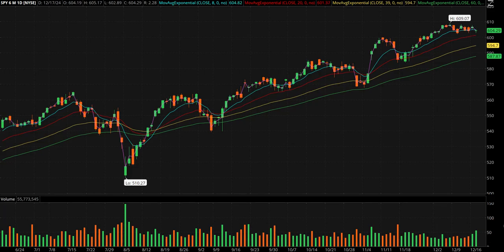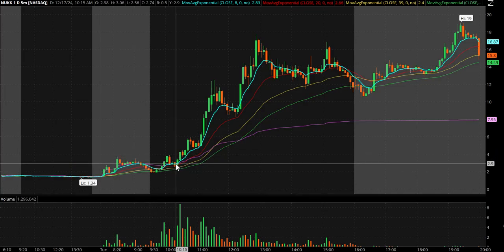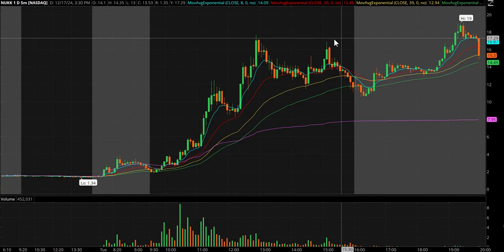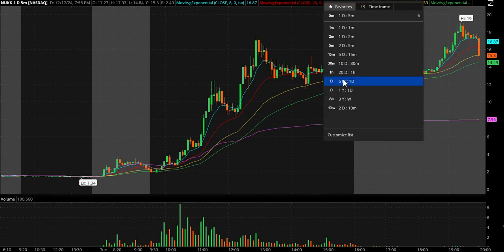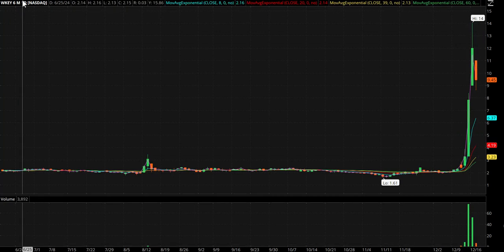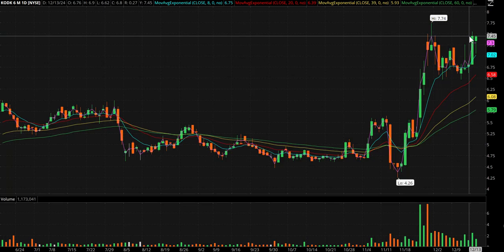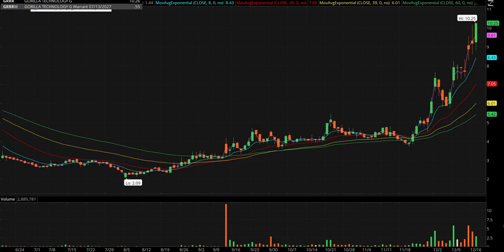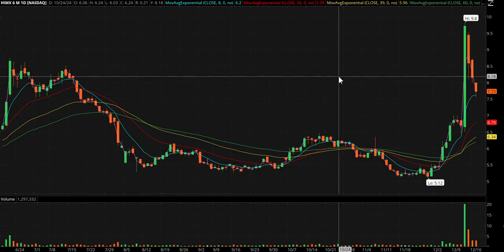Day Trading Watch List Video for our Discord Room for December 18th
20 Years in Business!